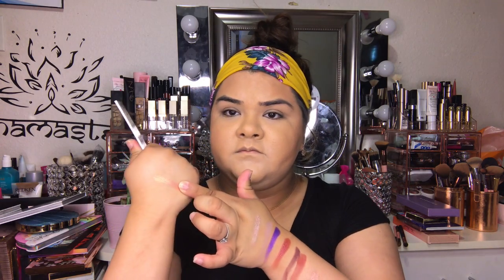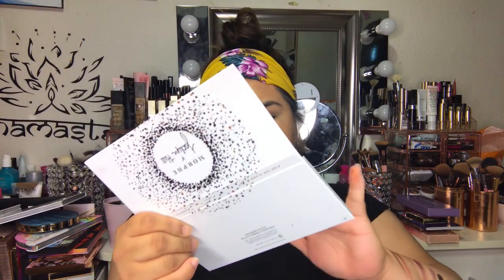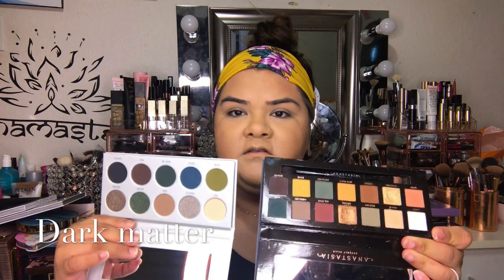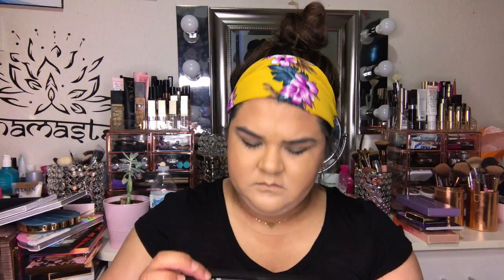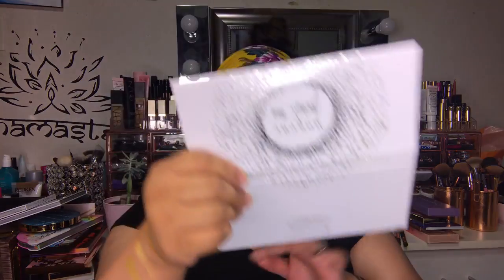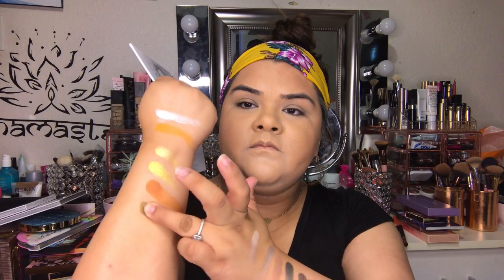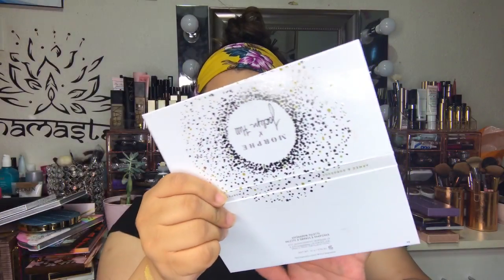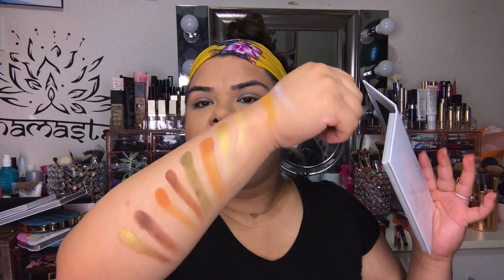Jaclyn Hill Vault